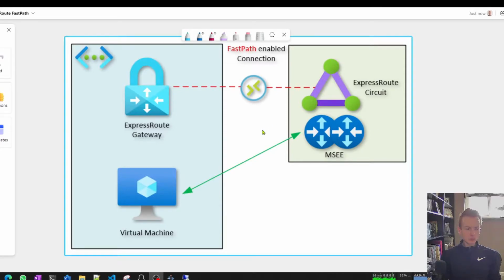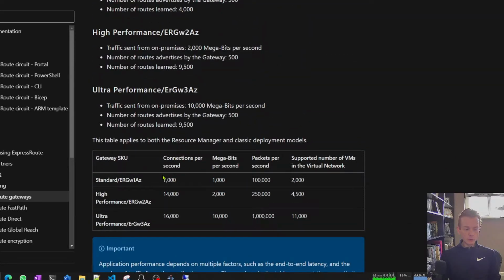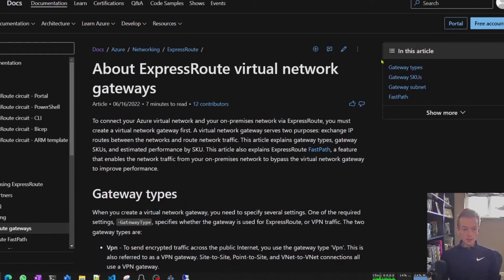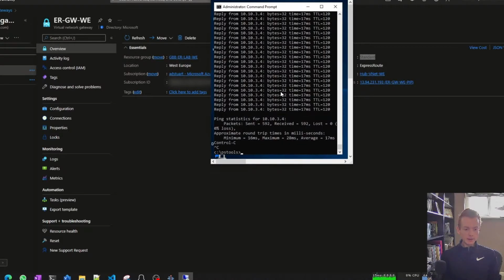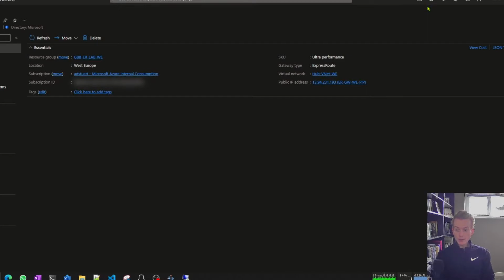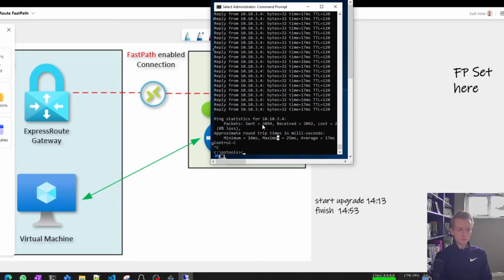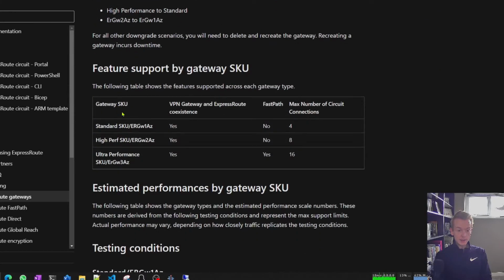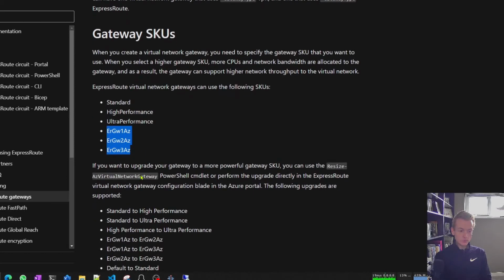Upgrade Azure ExpressRoute Virtual Network Gateway SKU - Standard to Ultra Performance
The "in-flight" upgrade to Ultra-performance is a relatively new capability, we take a quick look at the user experience including time taken and seamlessness.